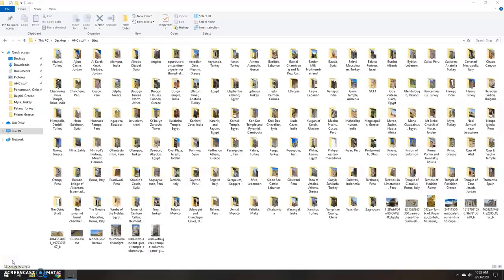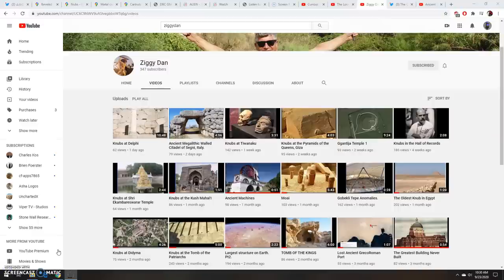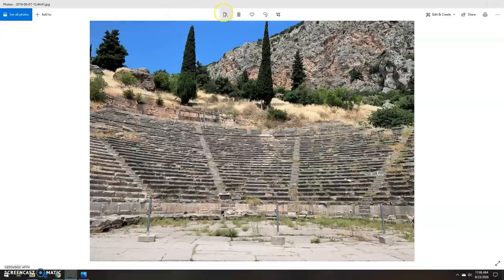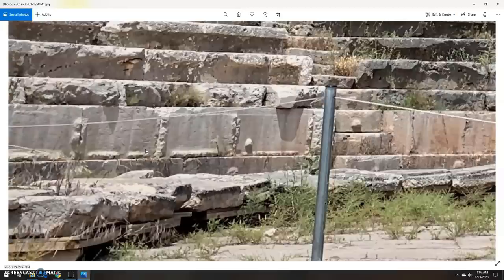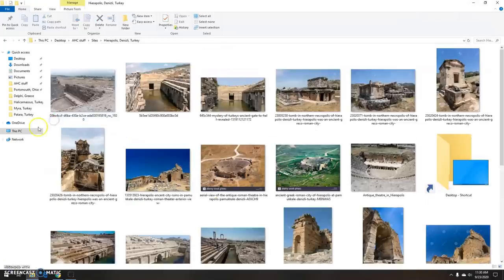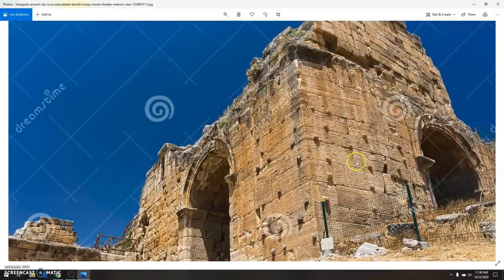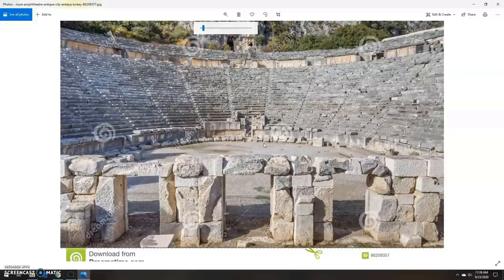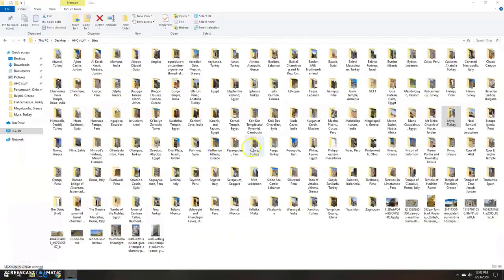Amphitheater Nubs (preliminary investigation)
Make sure you are watching in HD 1080p! Again the sites are: Delphi, Halicarnassus, Hierapolis, Megalopolis, Myra, Patara, and Priene. Let me know if you find any more! Links:

The C-Word Podcast on twitter, the link to part 2 of their series is currently pinned on their